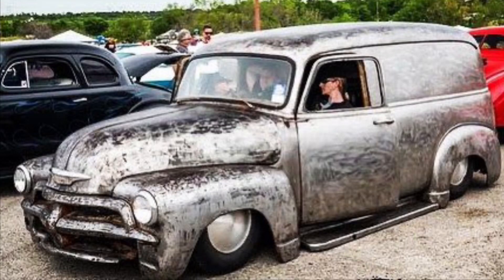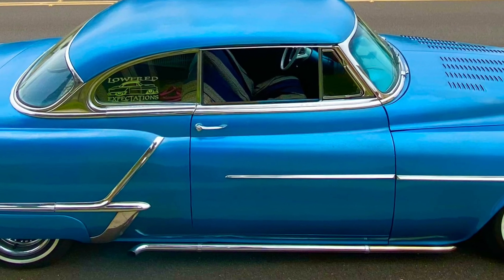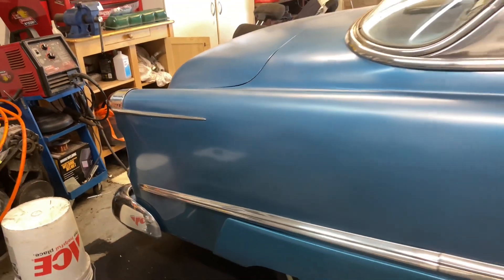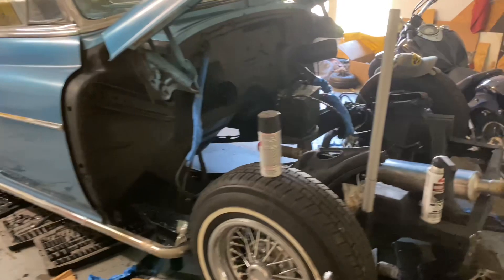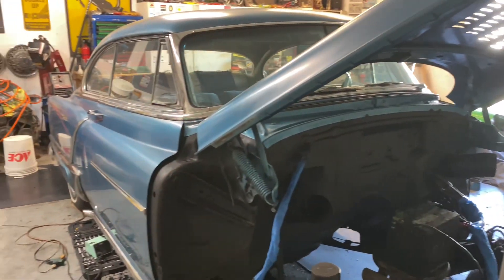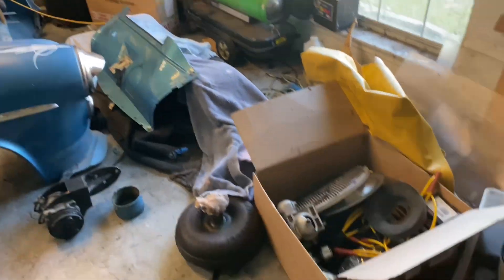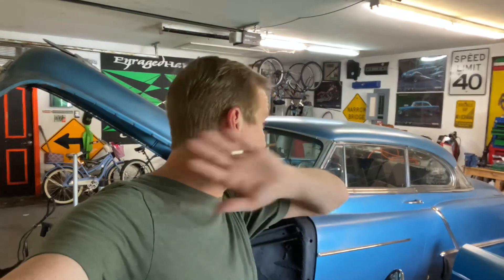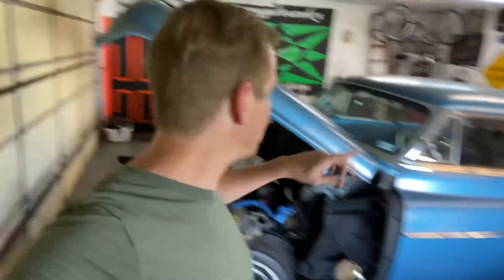Fresh Start Part 1: Bagging and Renewing my 1953 Oldsmobile Super 88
After 6 years of daily driving my 53 Super 88, it’s time a renewal and air ride! This is currently my only project, so I will be way more focused on this one than previous cars. Plus, I love this car. I’m going to see it through to the end.